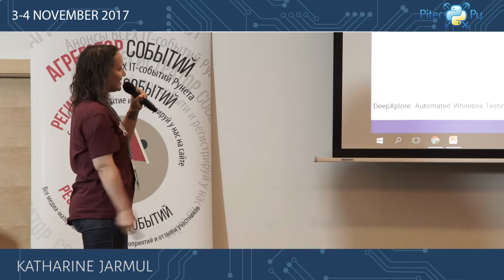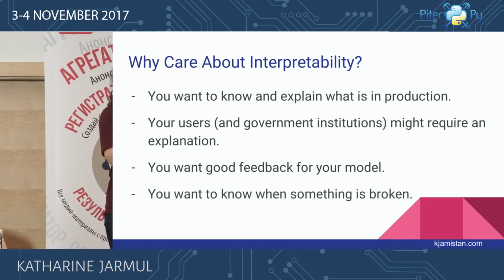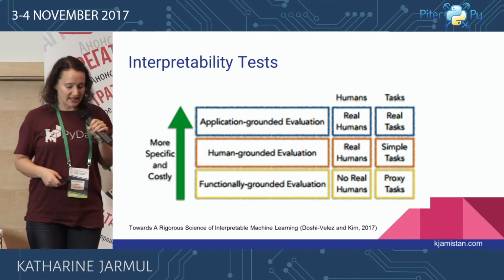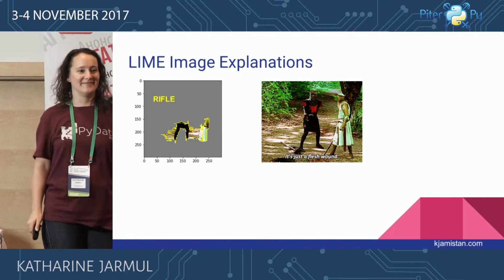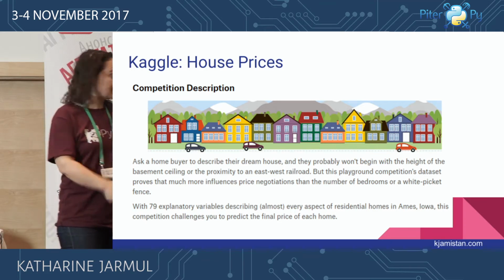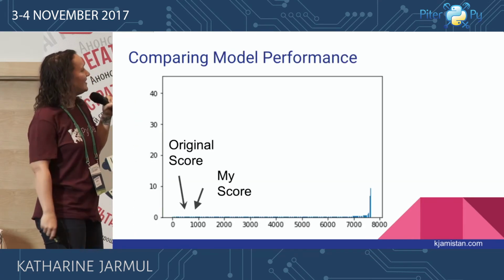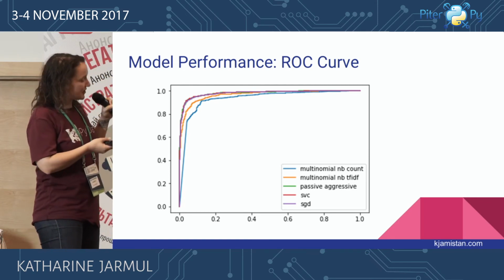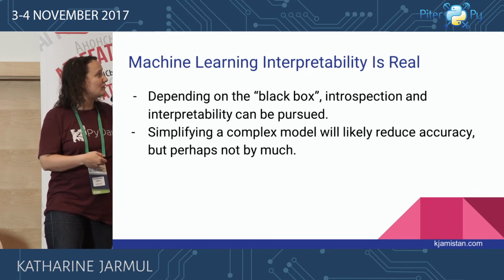[ENG] Katharine Jarmul: "Explaining the "Black Box""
— Ближайшая конференция:
Explaining the "Black Box"​

As we build more complex so-called "black box" models and architectures, we run the risk of not understanding how our systems might behave. Aside from the obvious ethical implications, this might also have legal repercussions we want to avoid. In this talk, we will review old and new techniques for introspecting the logic and structure of machine learning models and architectures. We will discuss possible tradeoffs between transparency and accuracy and offer suggestions for building accountable, reproducible models you can interpret and explain.

Katharine Jarmul​
Germany. Berlin
Founder
Kjamistan

Katharine Jarmul is a pythonista and founder of Kjamistan, a data science and machine learning consulting company in Berlin, Germany. She's been using Python since 2008 to solve and create problems. She helped form the first PyLadies chapter in Los Angeles in 2010, and co-authored an O'Reilly book along with several video courses on Python and data. She enjoys following the latest developments in machine learning, natural language processing and workflow automation infrastructure and is generally chatty and crabby on Twitter, where you can keep up with her latest shenanigans (@kjam).

SPOSNSOR

ORGANIZERS